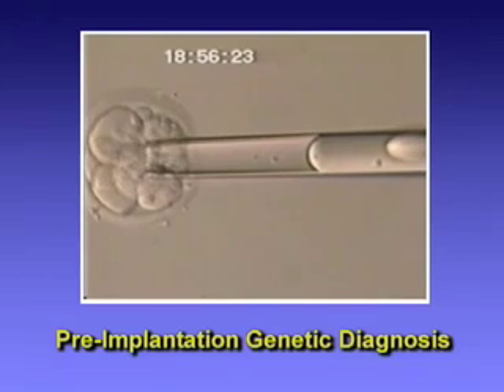IVF Explained: Chapter 8: Newer IVF technologies